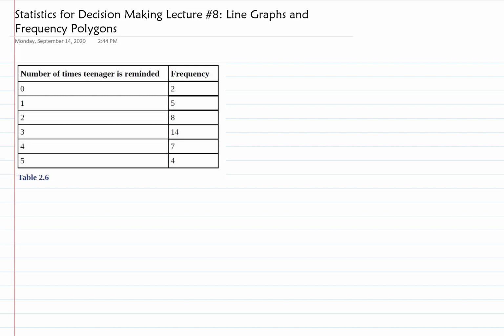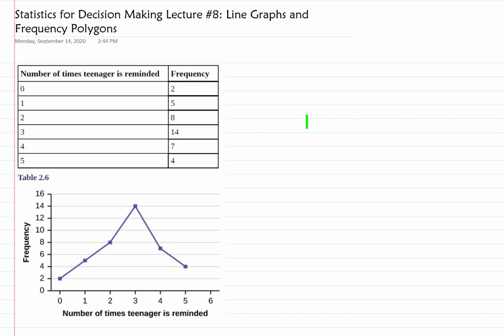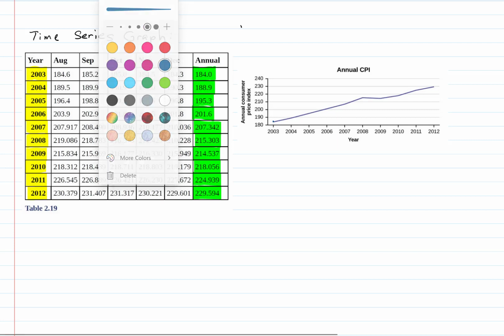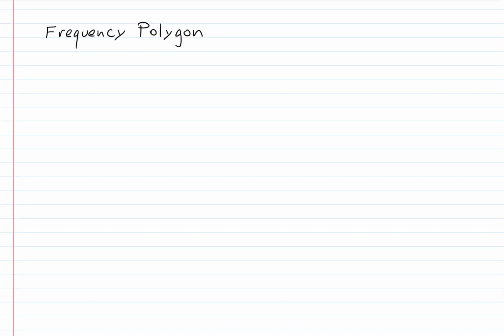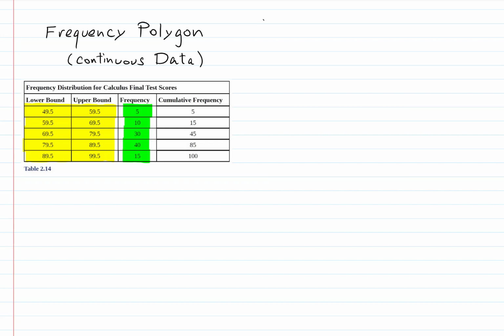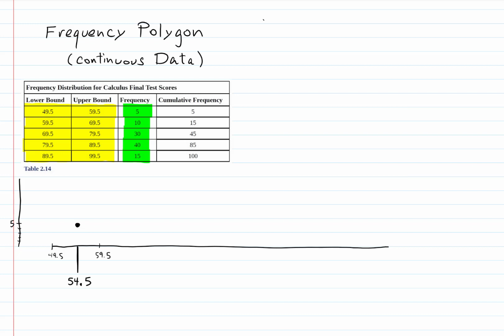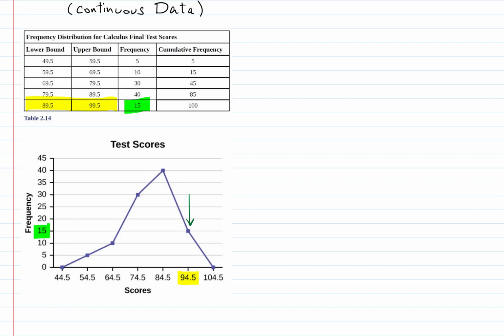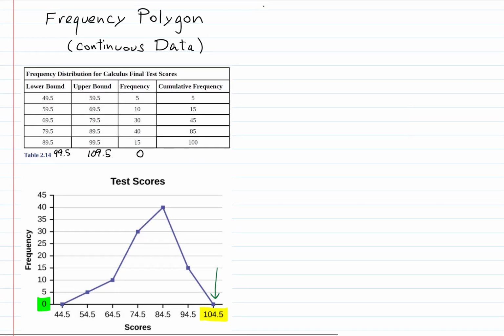Statistics for Decision Making Lecture 8 Line Graphs and Frequency Polygons